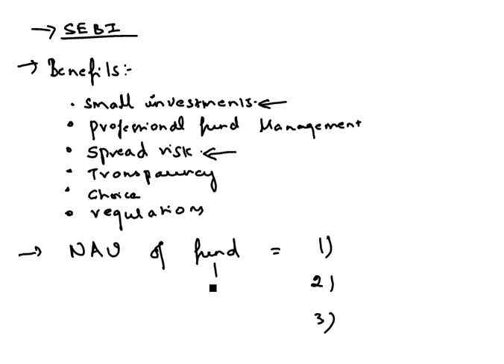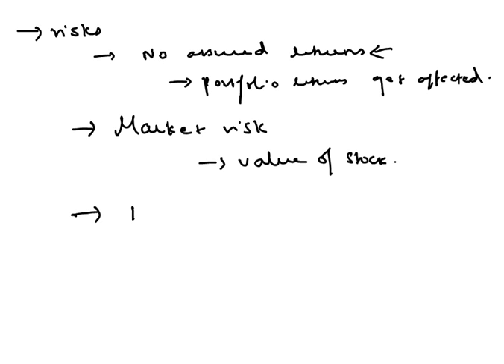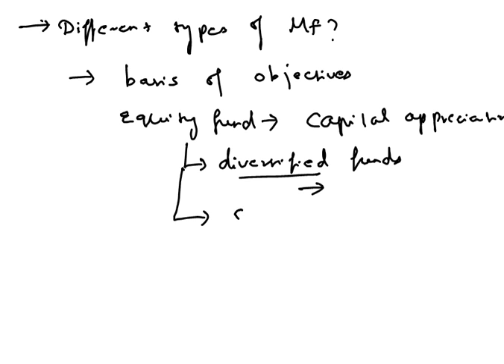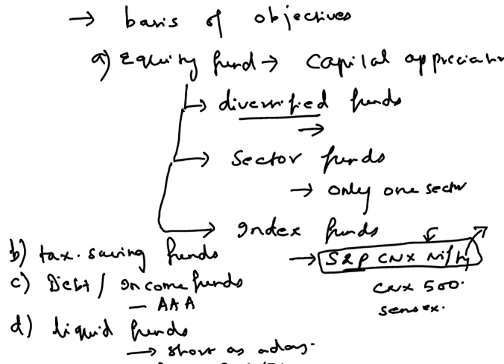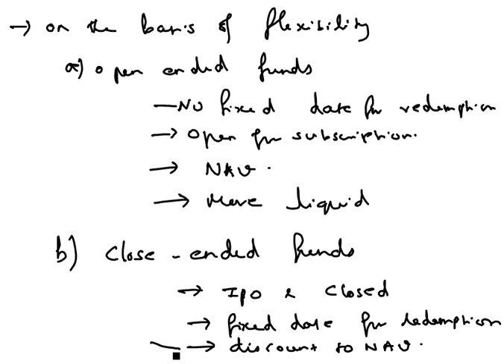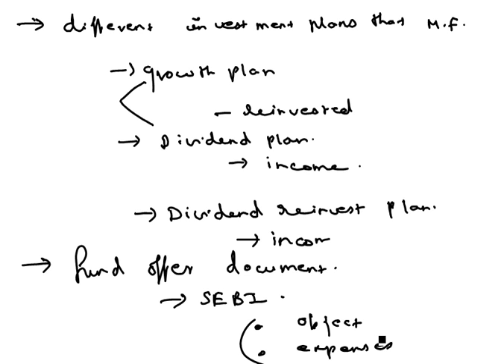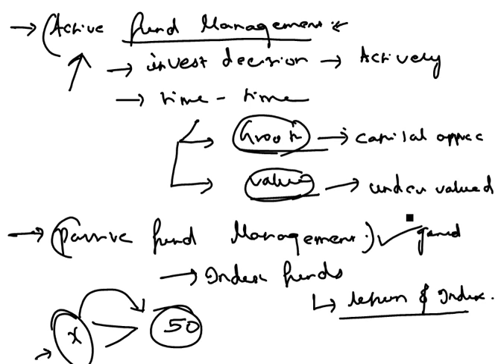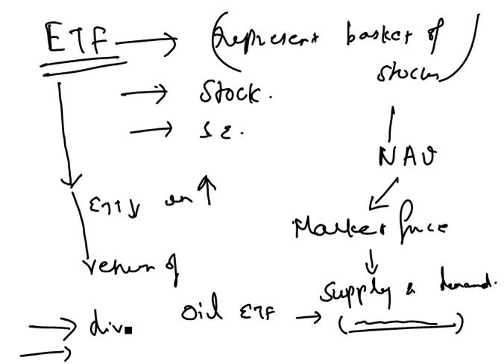06 Mutual Fund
This Video briefs about the benefits of the mutual fund, NAV of Mutual Fund, risks involved in Mutual Fund, different types of Mutual Fund, Different Investment Plans, Active Fund Management and Passive Fund Management